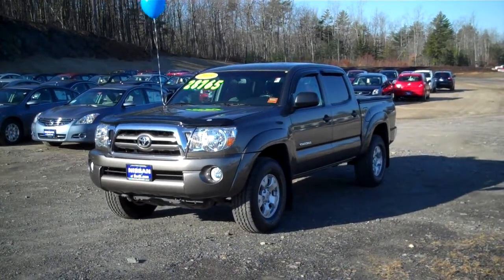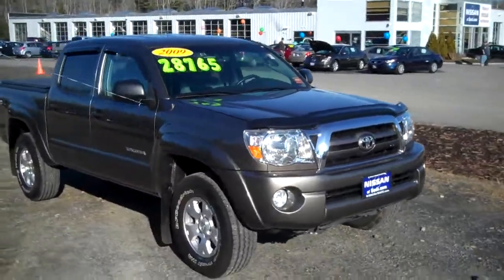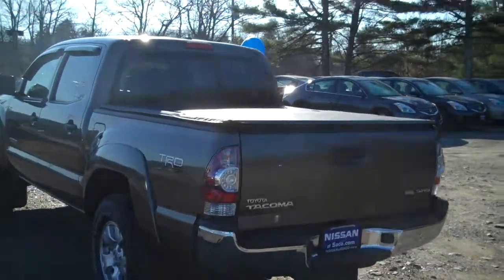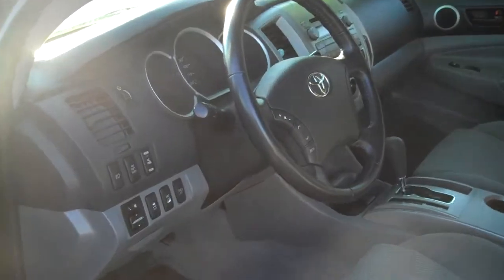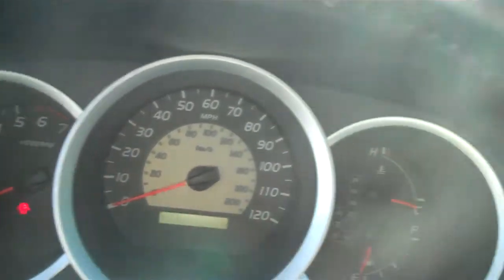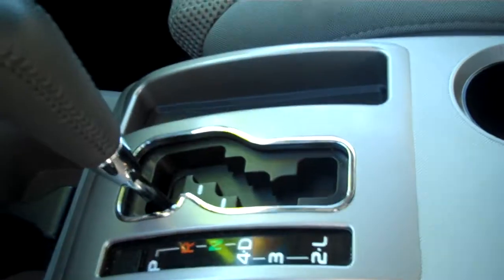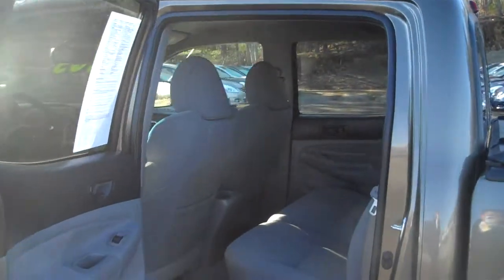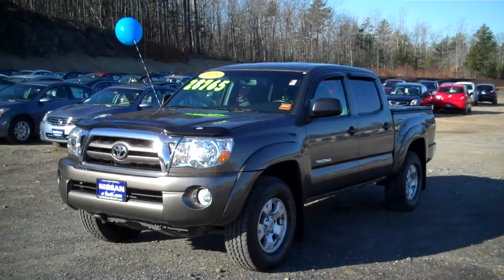2009 Toyota Tacoma Saco maine TRD Crew Cab for sale at Nissan of Saco Portland Maine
2009 Toyota Tacoma TRD for Sale.  Reduced to $23,800.00 . Don't miss this one!  Contact Nissan of Saco for details.